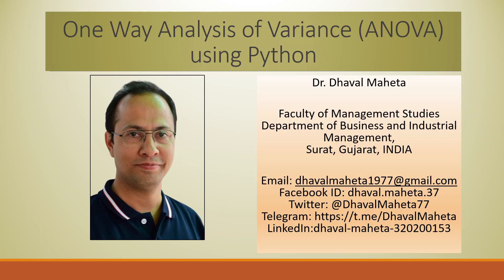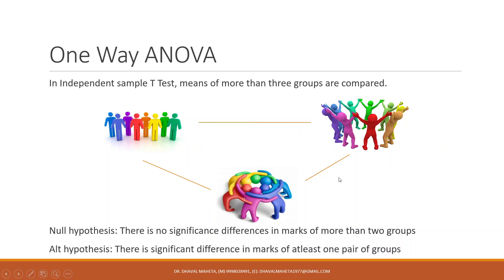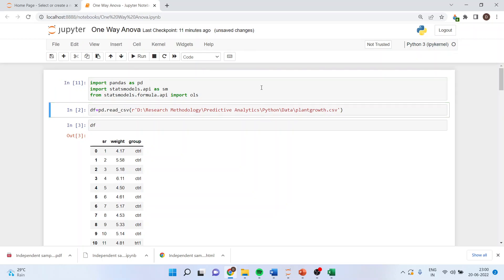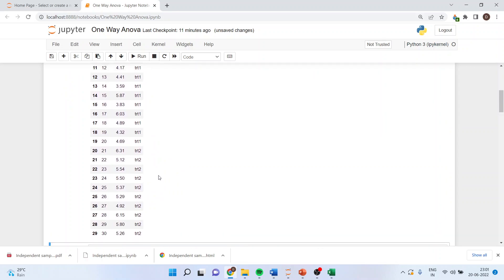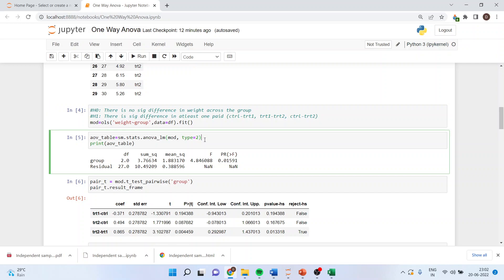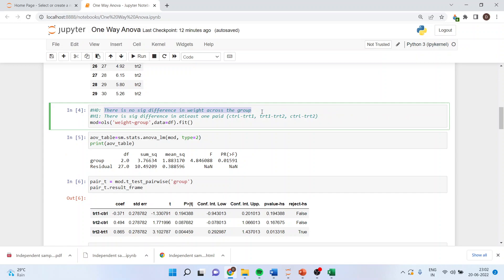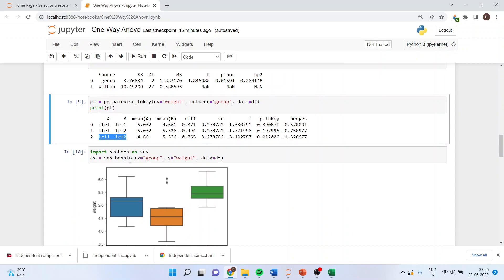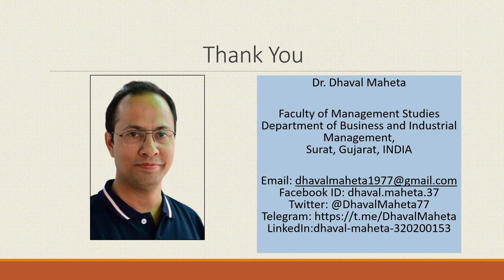29. One Way ANOVA in Python || Dr. Dhaval Maheta